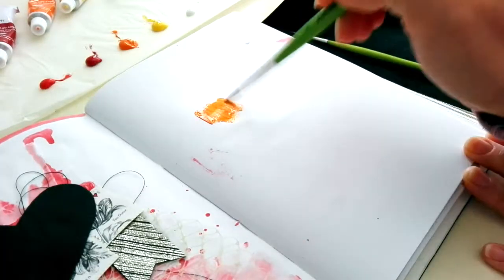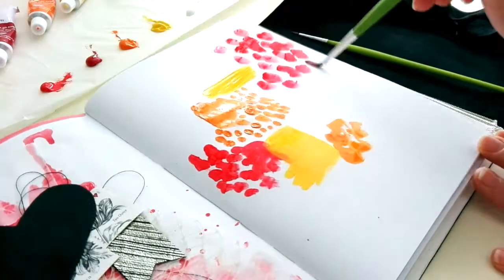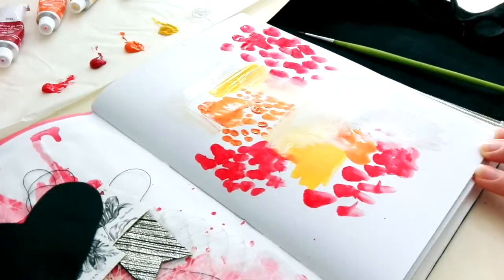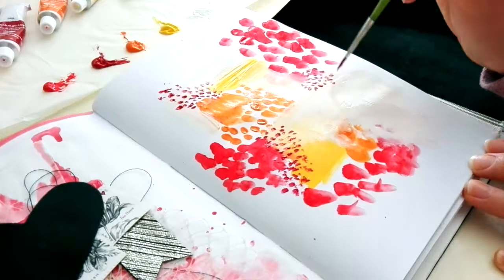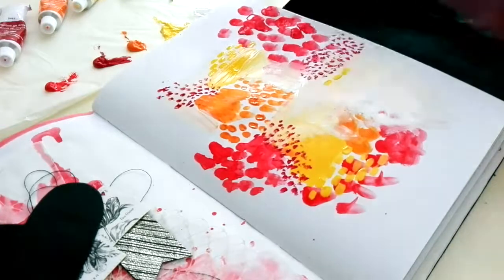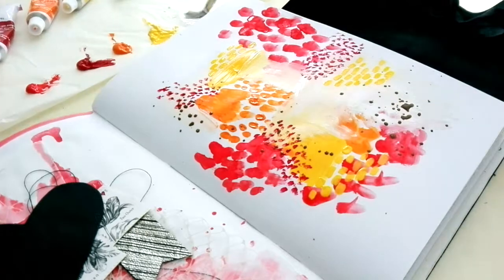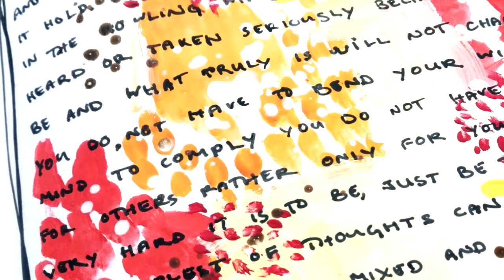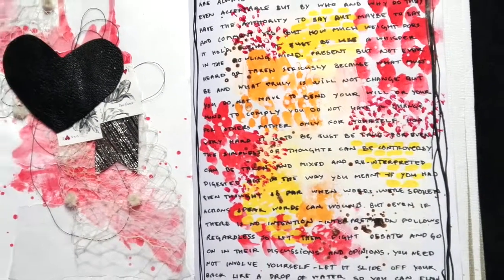Paint with a Small Brush | Ways to Fill Your Art Journal | ♡ tortagialla